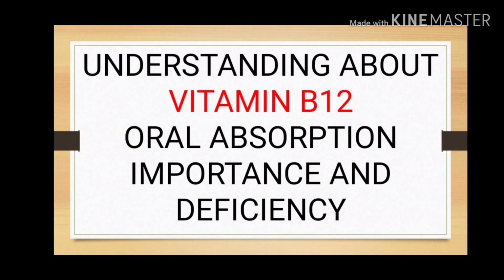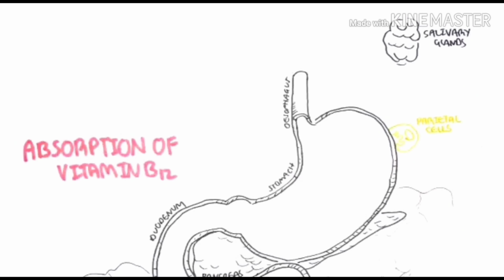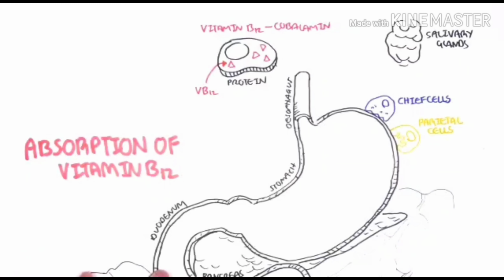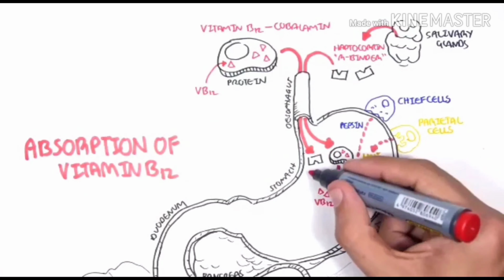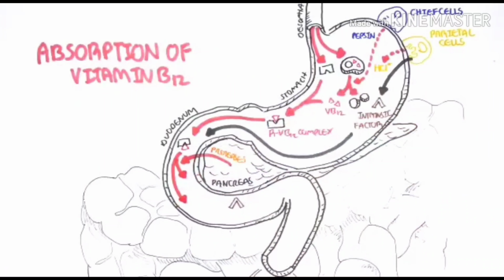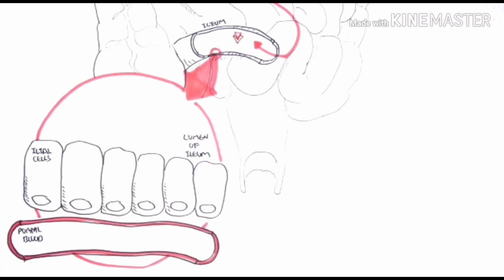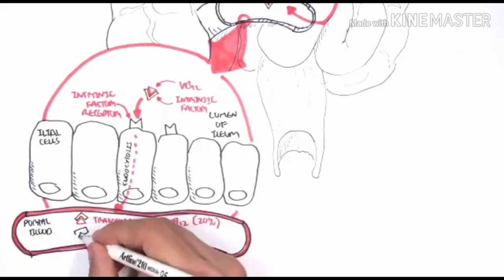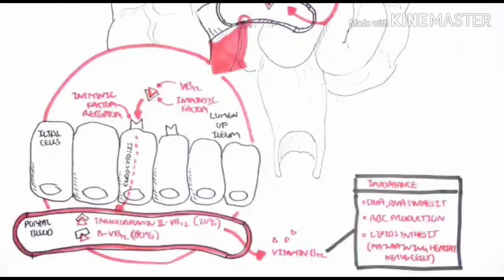vitamin B12 Oral Absorption in simple English